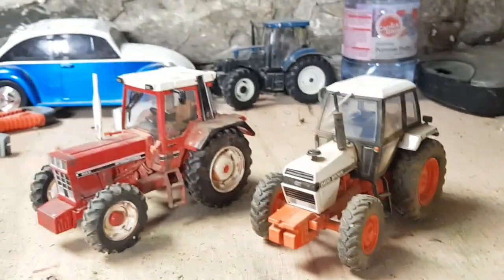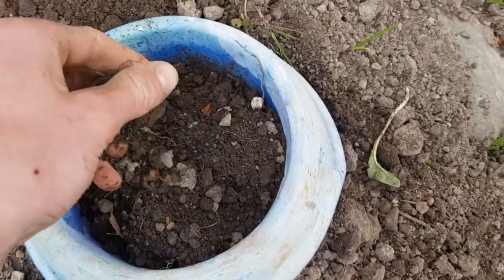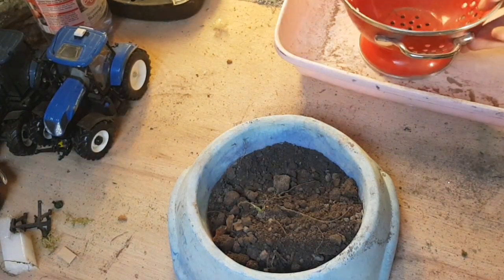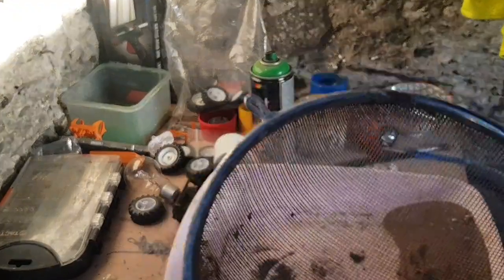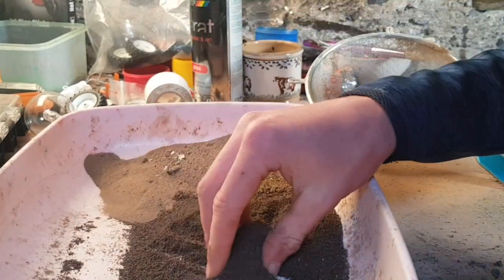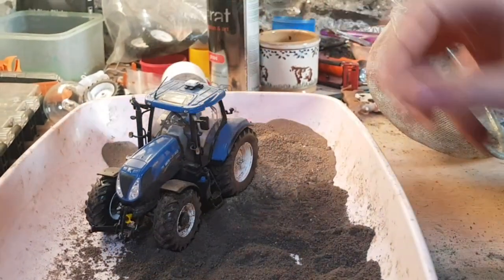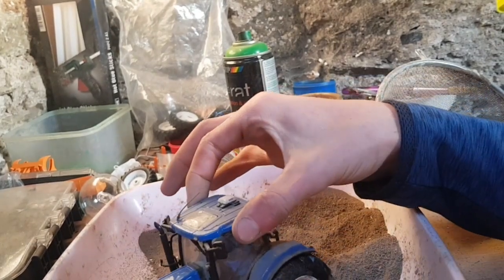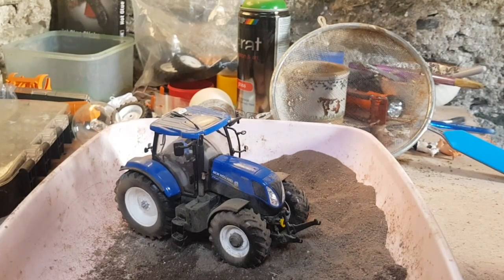How To Highly Weather A 1/32 Tractor using Soil!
in todays video Stephen shows you how to weather and dirty and tractor using a simple technique with soil.